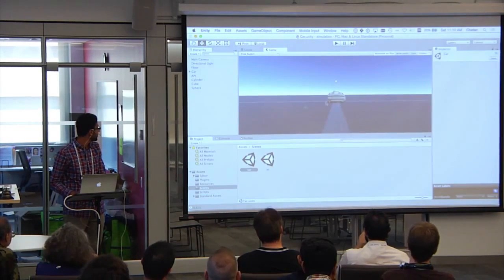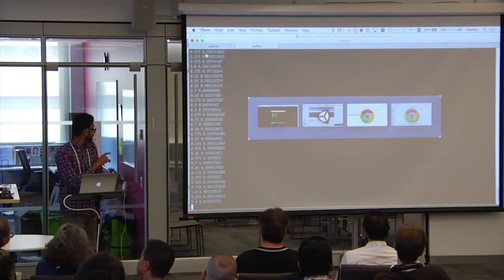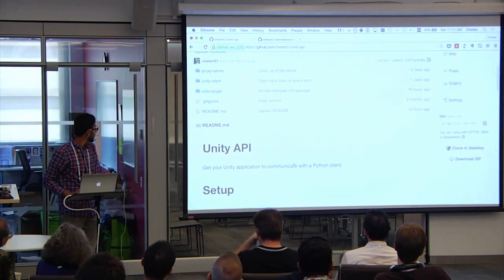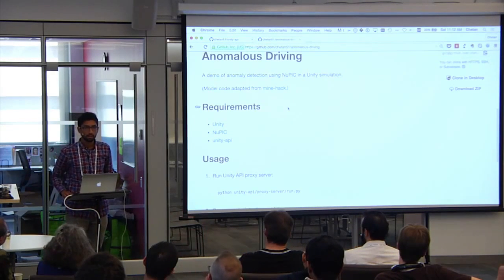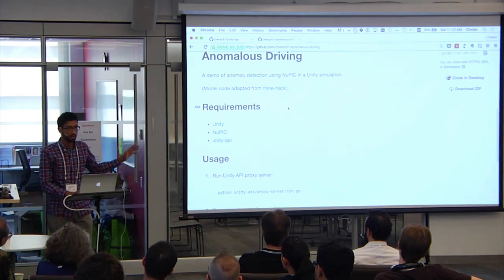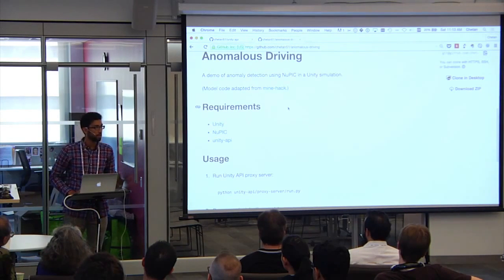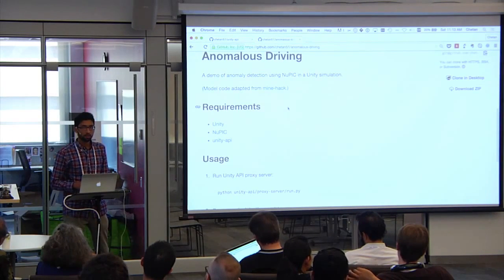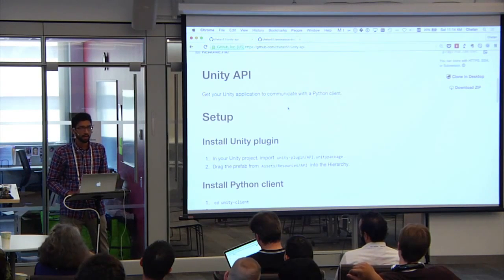Unity Game Engine Hack Sample 2015 Spring NuPIC Hackathon